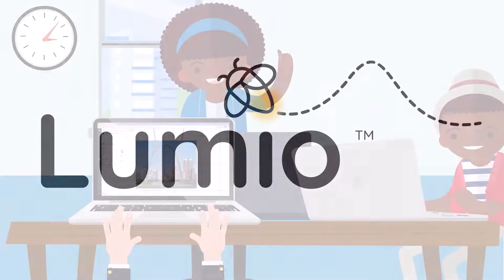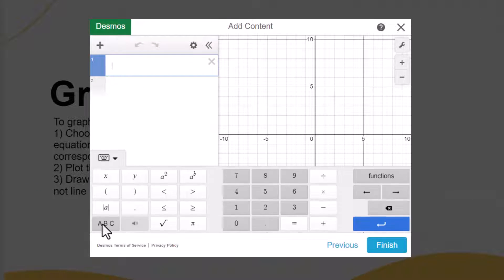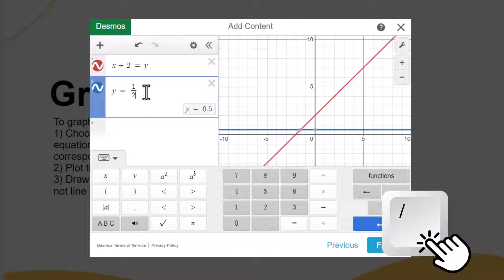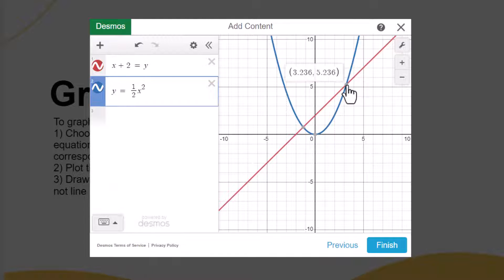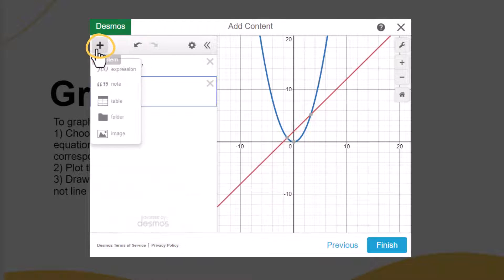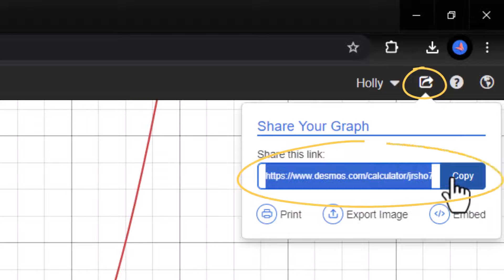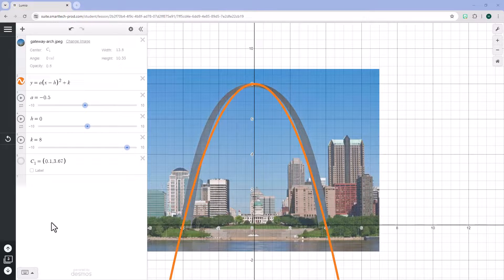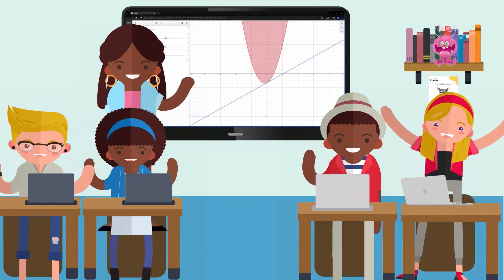Explore math concepts with the Desmos Graphing Calculator in Lumio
The Desmos graphing calculator in Lumio makes learning math concepts a visual and engaging experience, accessible at every student’s fingertips.